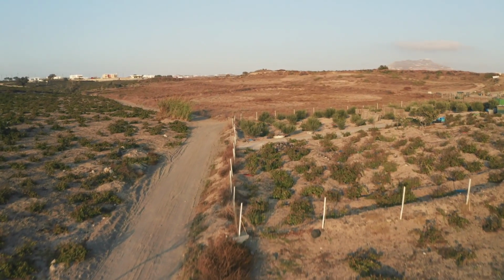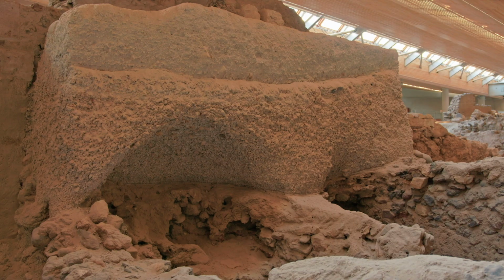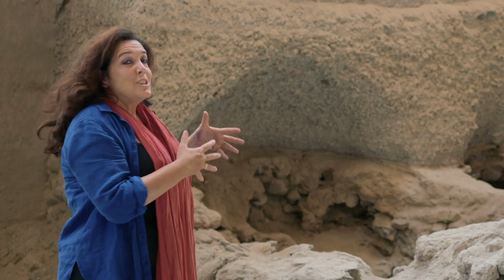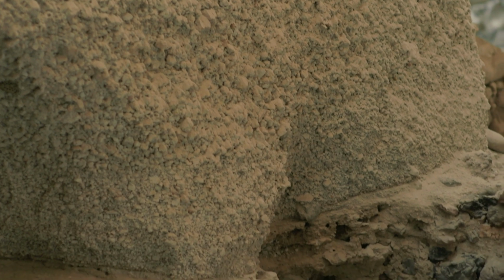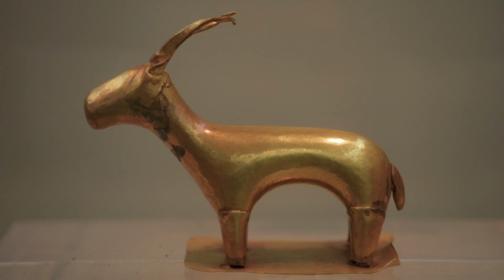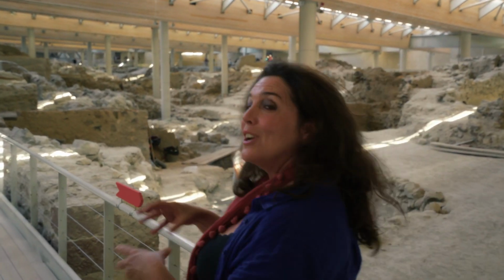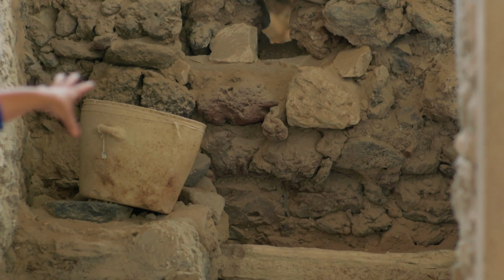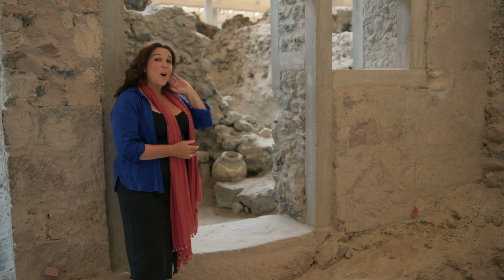This Ancient Greek Town Suffered the Same Fate as Pompeii 🌋 Island Odyssey | Smithsonian Channel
The eruption of Santorini in 1615 BC covered the town of Akrotiri with meters of volcanic debris. Today, archaeologists are in the process of excavating it–and marveling at its remarkably preserved ruins.